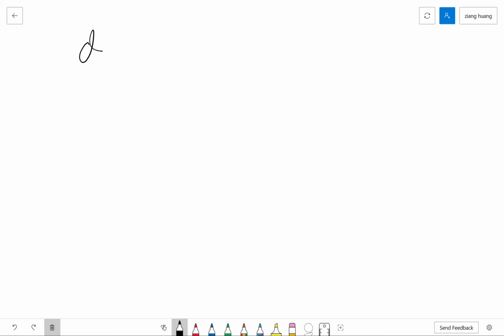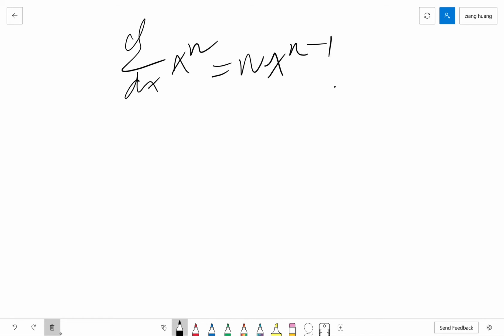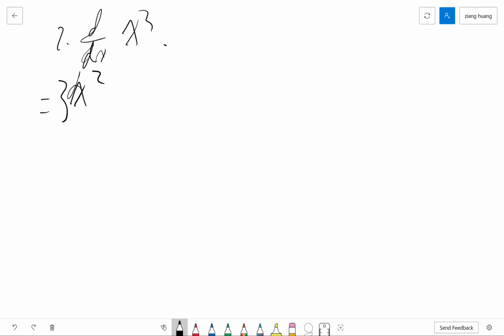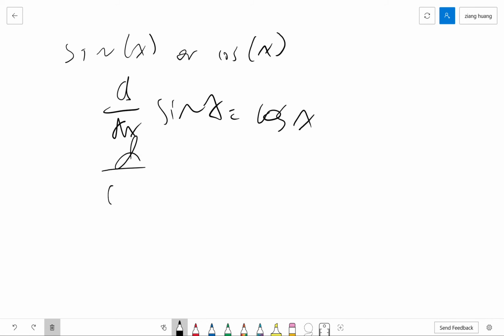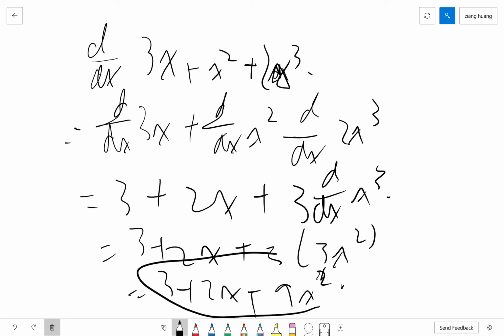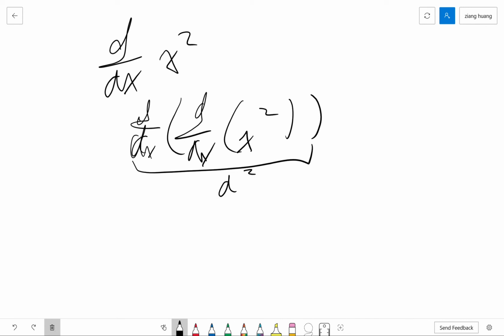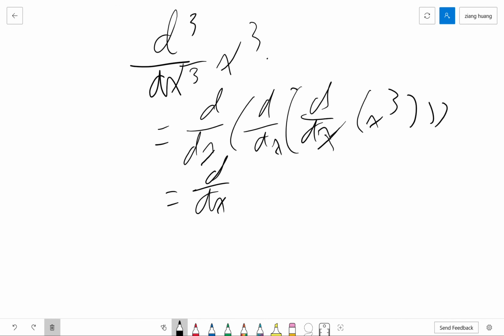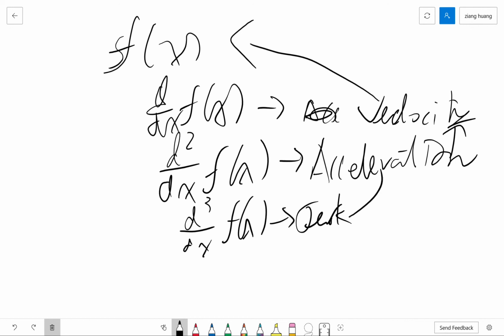Differentiation - The Basics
Yes, I am the same person that uploaded minecraft videos three years ago. Funny how much a youtube channel can change so much.
If anybody, ANYBODY took the time to watch this video, I would be very pleased. I would be even more pleased if I receive a comment, either positive or negative, in my comment section.
P.S. To the person who stated that I was 8 previously:
I hope this video demonstrates otherwise.